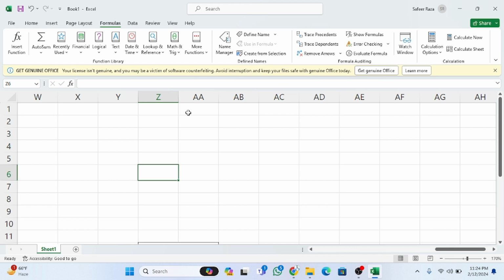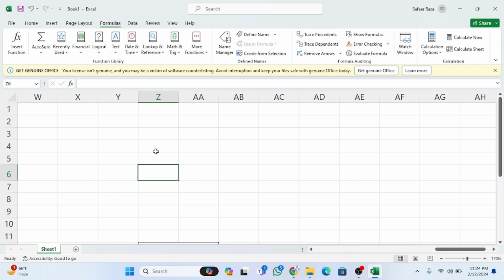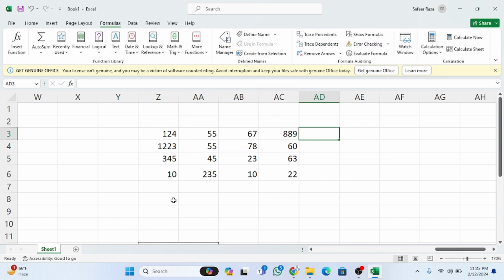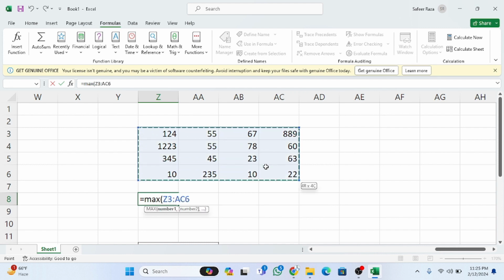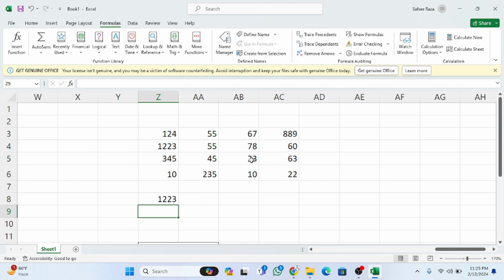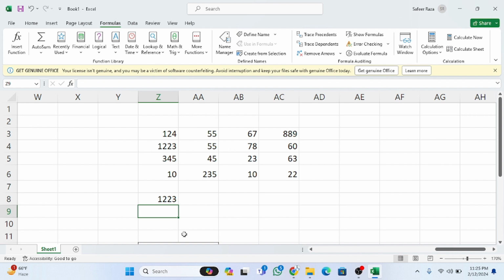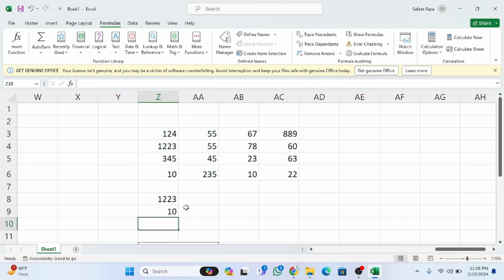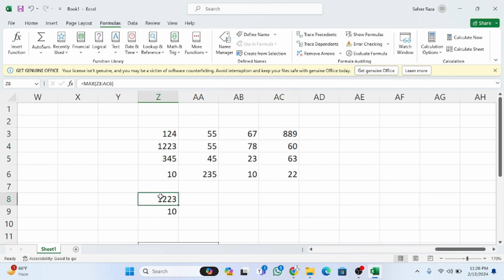How to use Min and Max Formulas in MS Excel [easy]